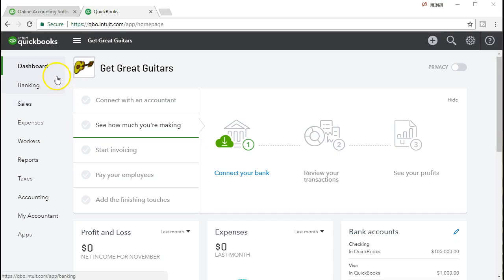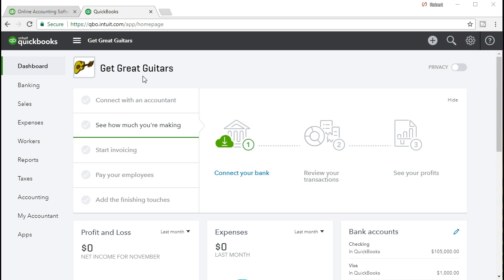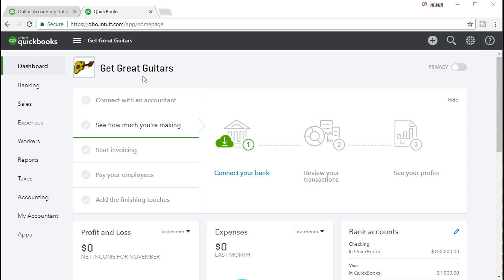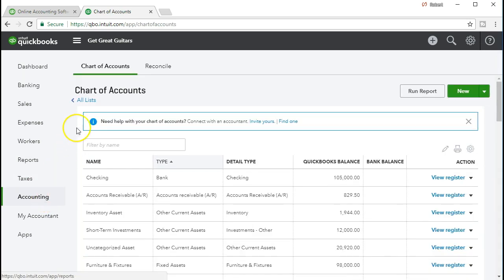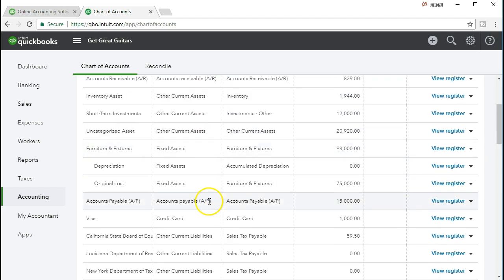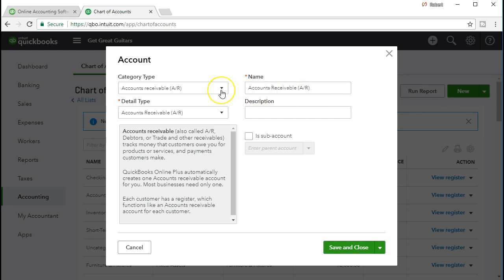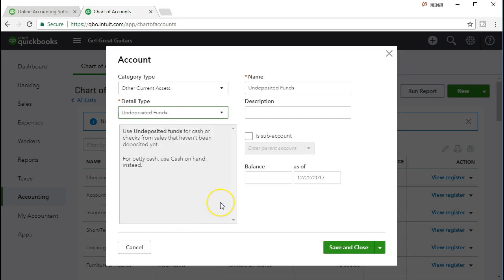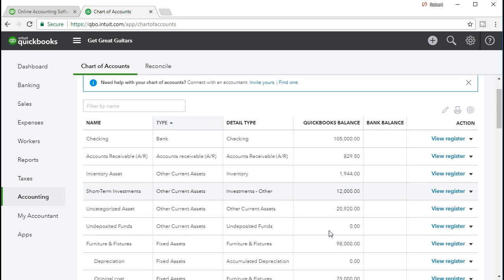QuickBooks Online7.23 Undeposited Funds Set Up u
We will discuss the set up process for a new account called undeposited funds into QuickBooks Online 2018. We will discuss how to set up a new accounting in the accounting software and how to use the undeposited funds account.